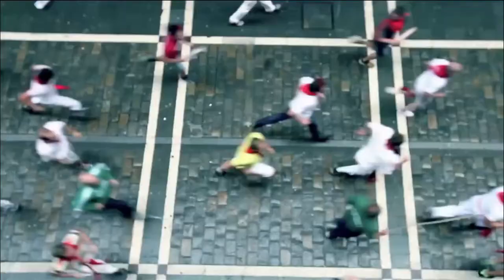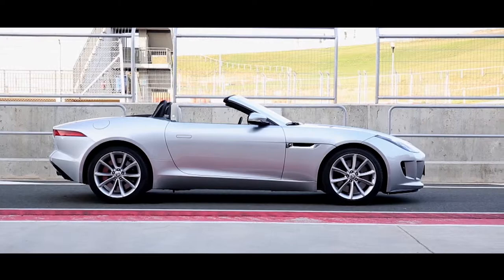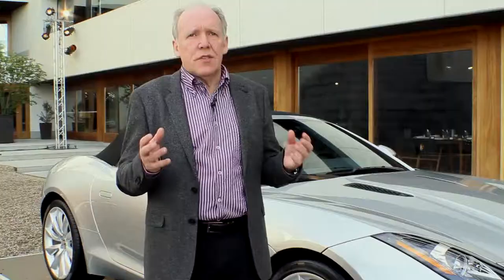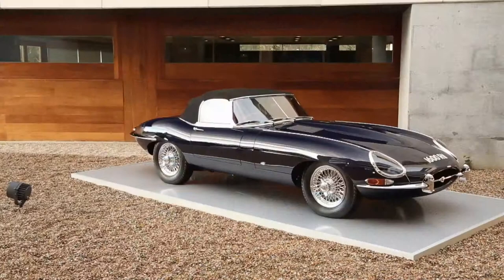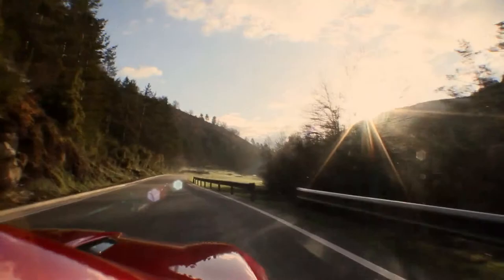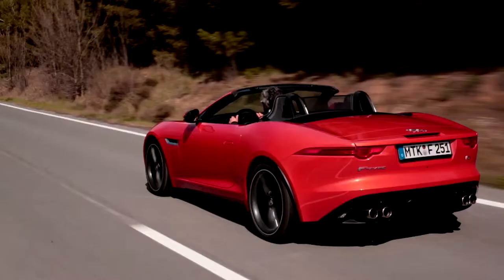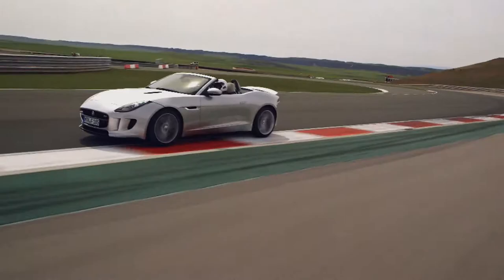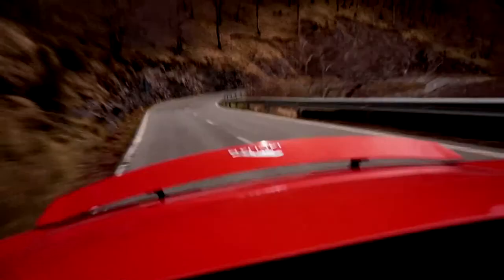Jaguar F-TYPE Director of Design, Ian Callum